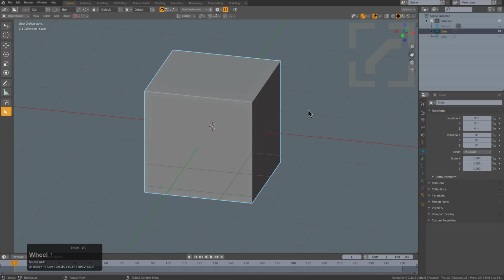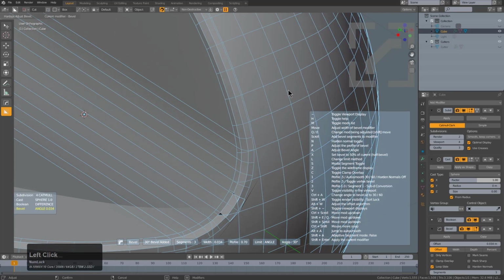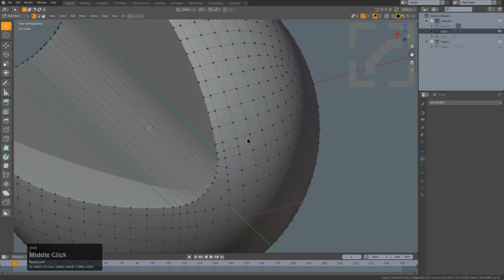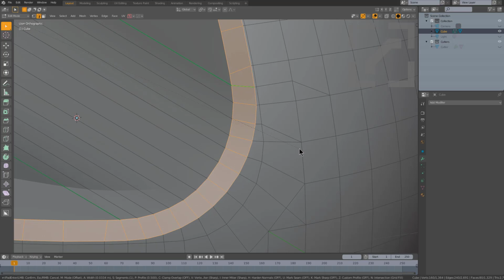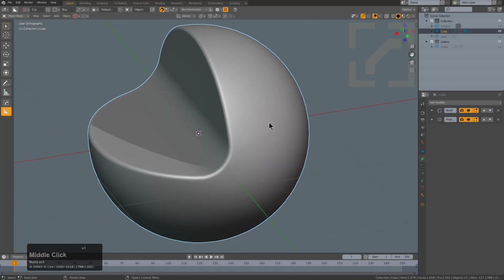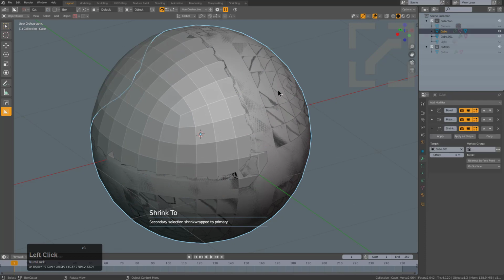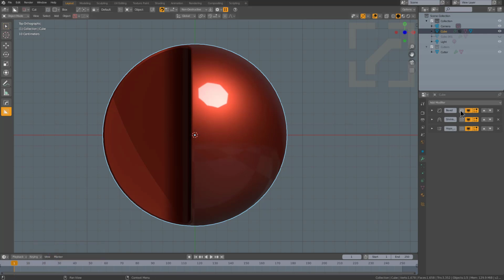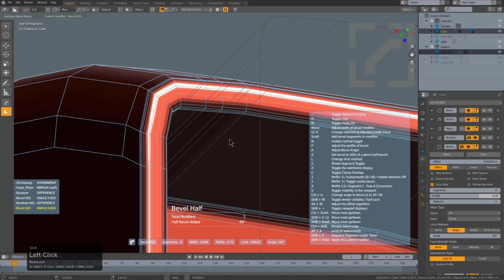hardops 985 : Topostudy1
In order to best understand the Bevel it is best to understand topology and flow and how that can make the bevel experience struggles. Mod stack order is still as crucial as my oldest tutorials on the topic. In this video I wanted to discuss a particular study I attempt daily to get better at modelling and surface control. I hope users experiment with control and surfacing to improve their results.

Also I recommend meshMachine.